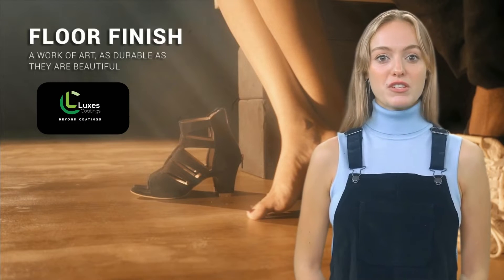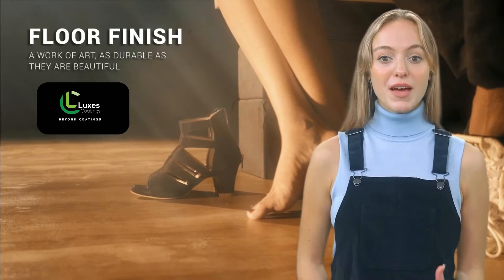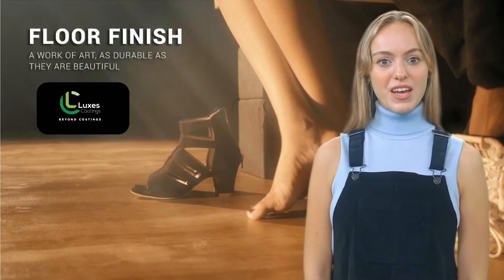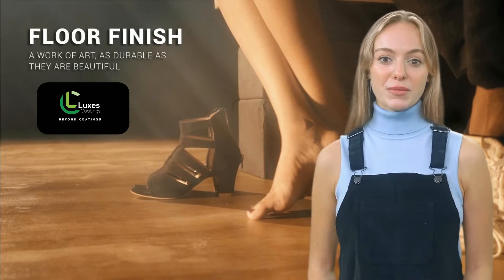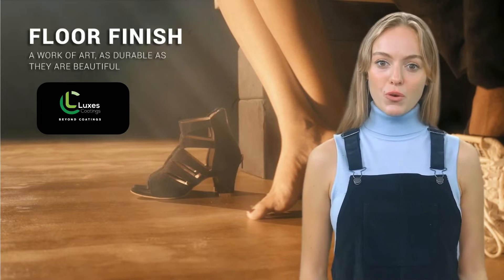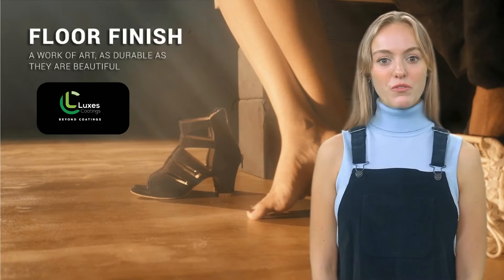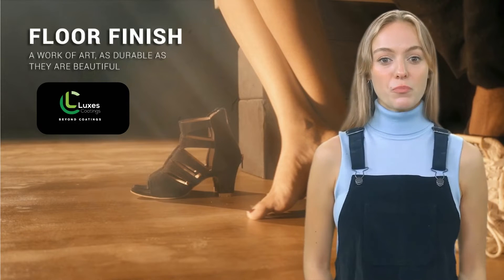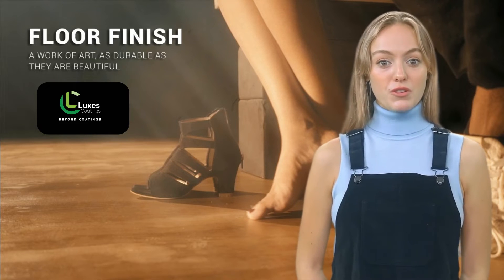Titanium Floor Finish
Luxes Titanium Floor Finish is a decorative coating composed of cement, water based, resin, additives and mineral pigments that can be applied on a multitude of vertical and horizontal surfaces both indoor and outdoor hardly any work and thickness of 3-4 mm. It has been designed to personalize all types of surfaces with luxury finish resistance to high temperature.
It can be applied on floors, staircases, private homes and in commercial premises and large surfaces such as sports enters, industrial buildings, hotels and restaurants.
Luxes Titanium Floor Finish offers you a wide range of possibilities and decorative finishes where you set the limit. It gives rooms a unique and personal look with different textures with wide range of colours.
Benefits
• Do it yourself (DIY).
• You can save your cost.
• It is ecofriendly.
• Easy to apply.
• It gives you a cool feeling.
• It will be long lasting.
• Smooth surface when touching.
• It looks natural.
• It can be applied in houses and commercial areas.
• It is a solution for lack of labour.
• It is a solution for lack sand.
• You can save your time.
• You can store it conveniently.
• After applying it is light weight recommended for high rise buildings.
• You have plenty of colours to select.
• Importantly it is a solution for rising price of cement.
• Tested British Standard (BS 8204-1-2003 / BS EN 13892-l-2002 / BS EN 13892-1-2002)

GB Coatings (Pvt) Ltd

👉Address: 536/A, Thalangama North, Battaramulla, Sri Lanka.